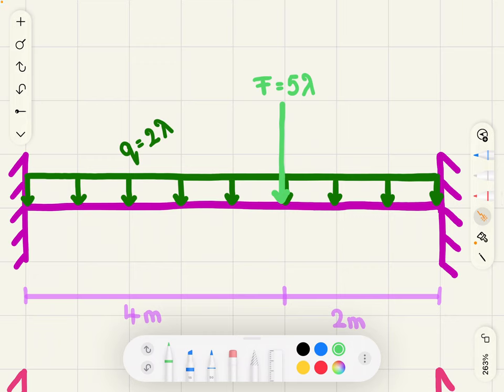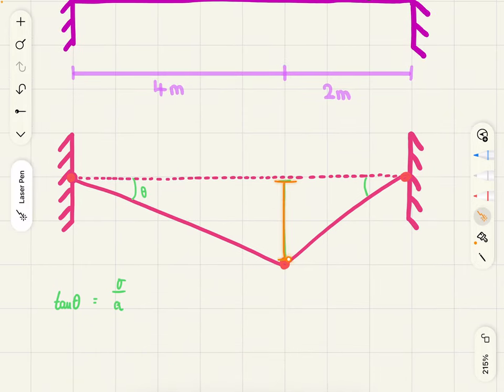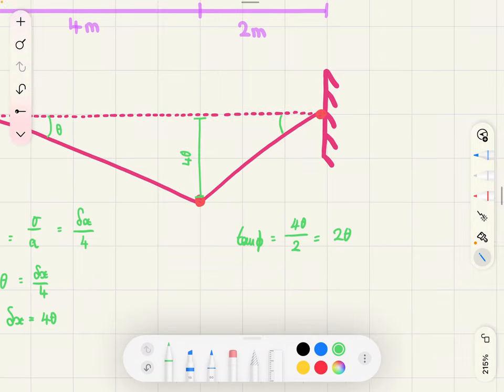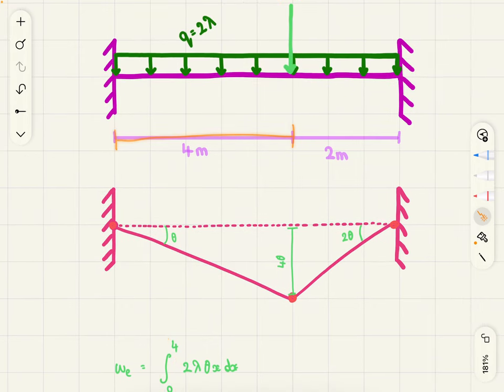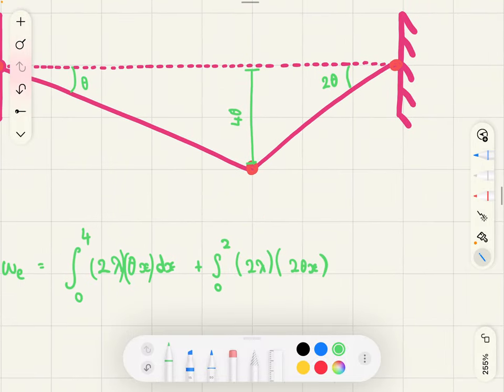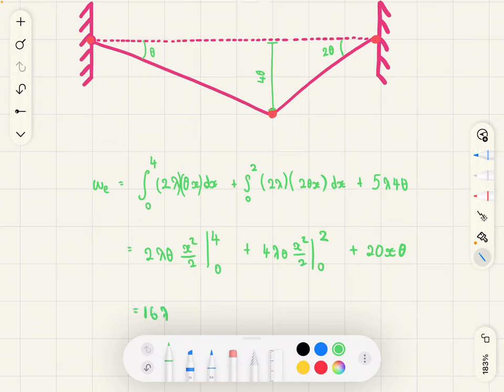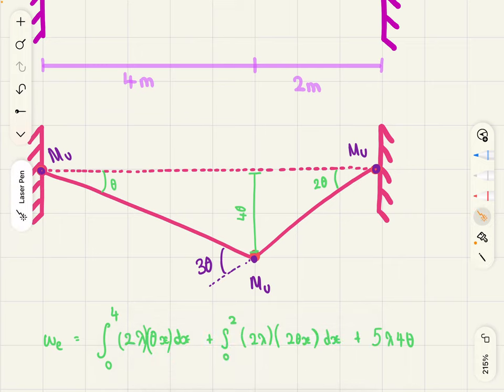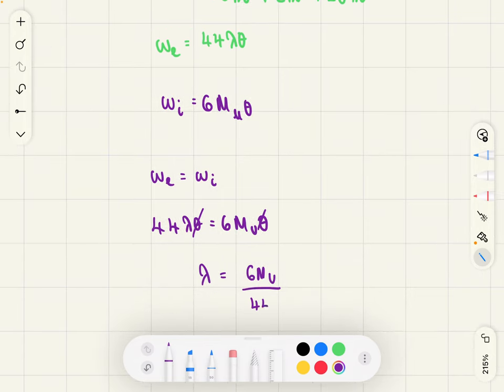Rigid plastic analysis - finding collapse loading factor